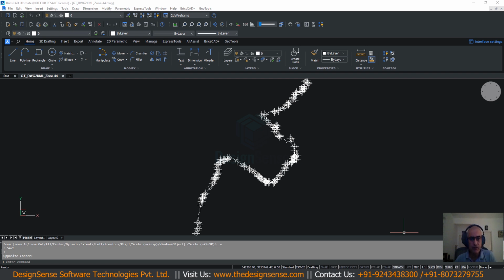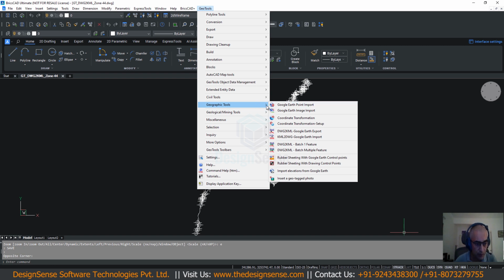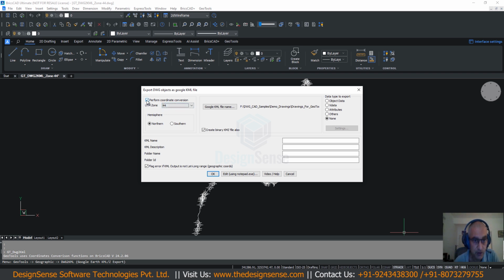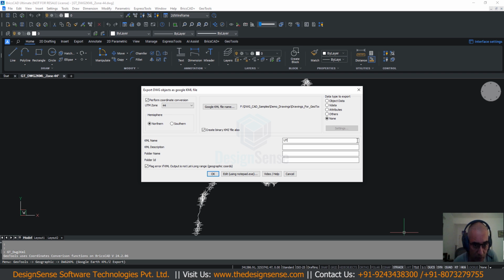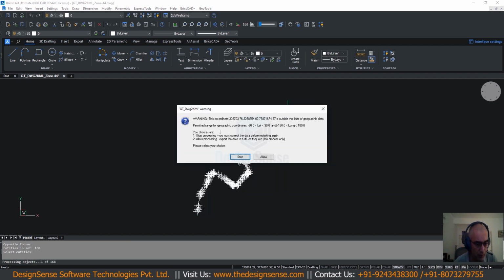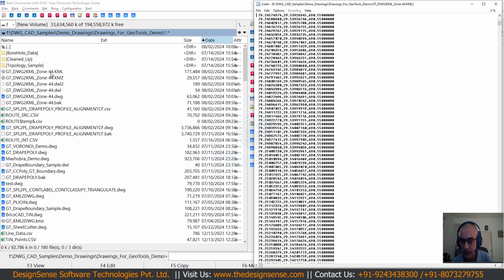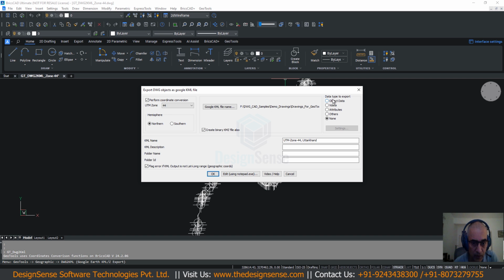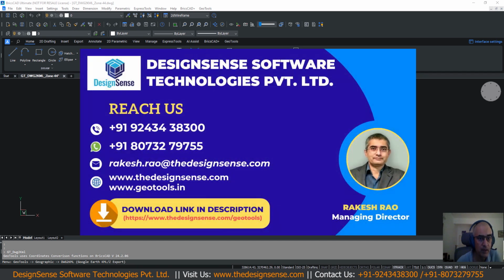Export KML files for Google Earth right from BricsCAD Pro - using GeoTools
The GT_DWG2KML command is a versatile tool that helps create content for your Google Earth right from within your BricsCAD (Pro+) software.

Under Geographic Tools in the main GeoTools menu, this command has been strengthened recently, and you must give it a try if you have not done it in a while.

16th Main Road, Jayanagar 4T Block,
Bengaluru – 560 041, India.